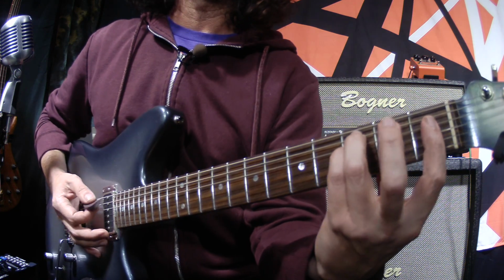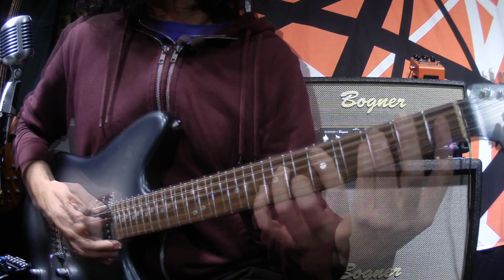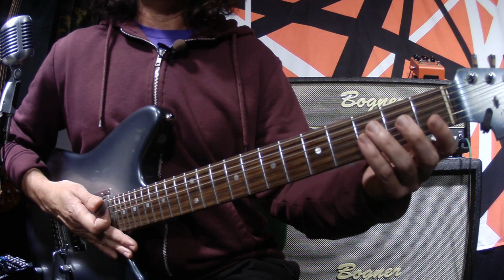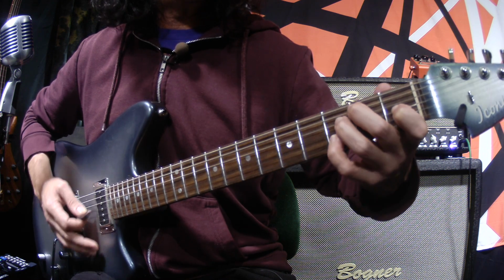The Wanton Song - Guitar lesson - Mike Ruggirello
Great feel & chord progression.

Checkout my Blow Me Switch👇🏽

Featured products
🏋🏼‍♀️The mini BOGNER RED pedal👇🏽

3. Some of these quick videos are filmed on the incredible & unparalleled Taylor T5Z. So sikk...

4. A step up in the tuner world.

5. The best YouTube tool kit for your channel go to👇🏽

:For all other content Mike is responsible for go here👇🏽